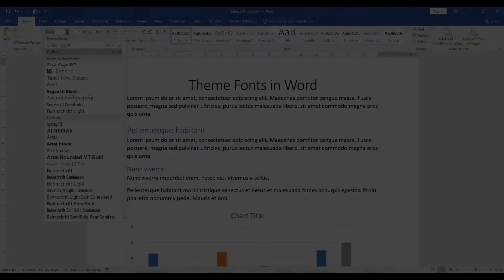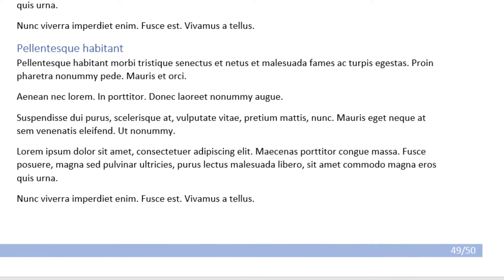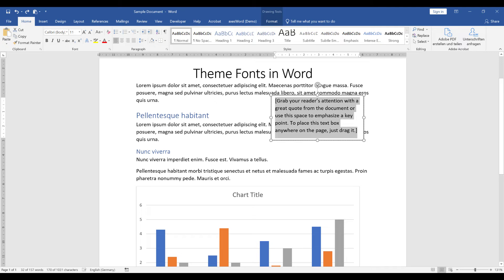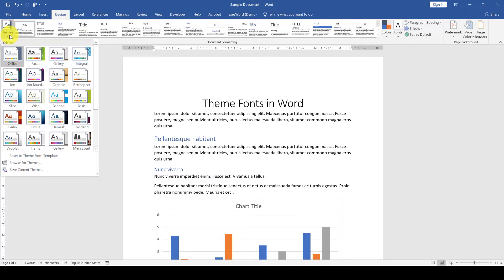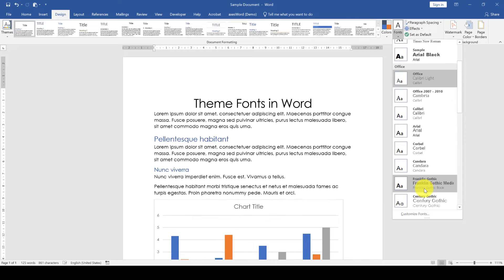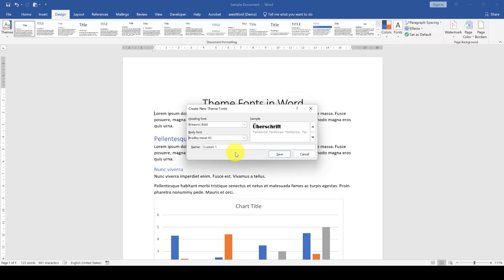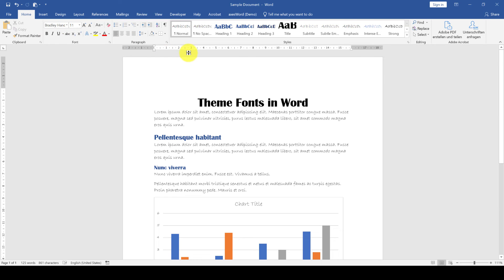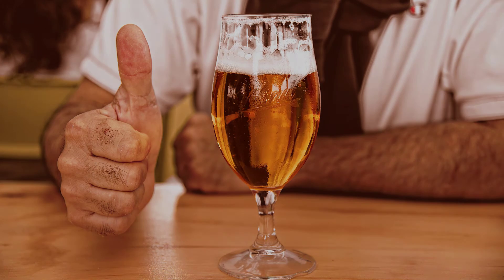Change default document font in Word (Theme Font)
The default font in Word can be setup in different ways. If you would want to change the default font for every document in the future, you would make a change to the Normal.dotm file. But in this video you will learn how to change the default font for the current document only. We will achieve that change by setting our custom theme font.

Note, that you should always set your theme fonts at the beginning of your document creation, so that you don't see any weird formatting changes later.

00:00 What are Theme Fonts?
00:17 Why use Theme Fonts?
00:50 How to change Theme Fonts?
01:39 How to use Theme Fonts?